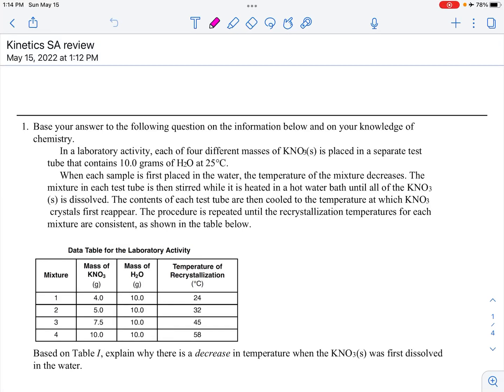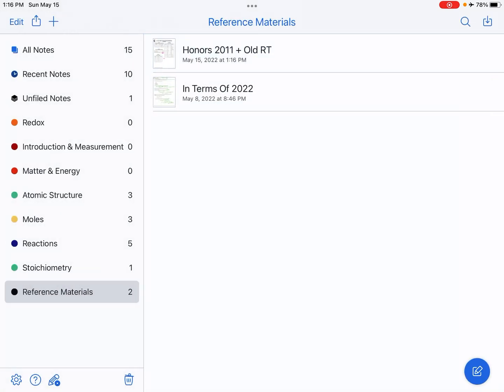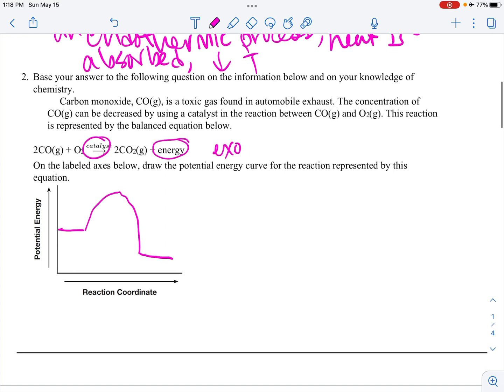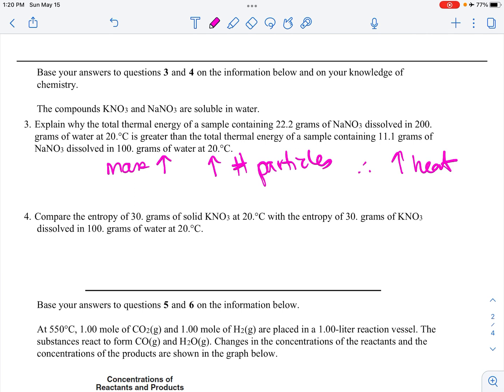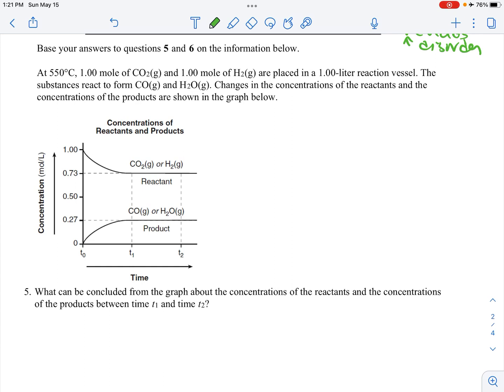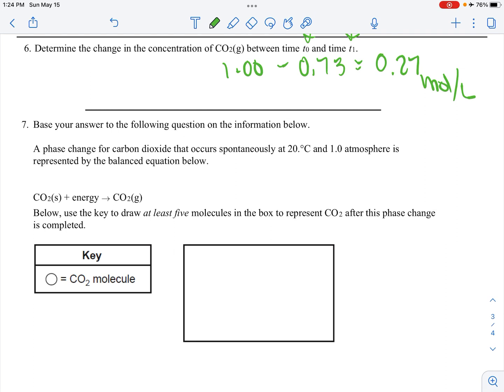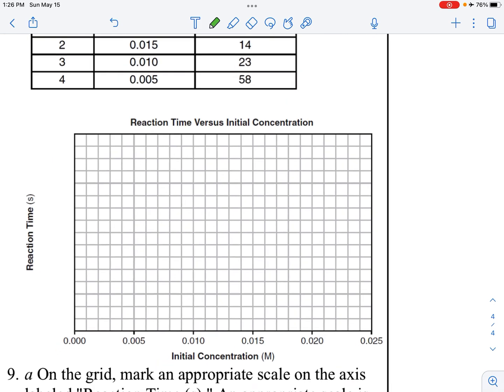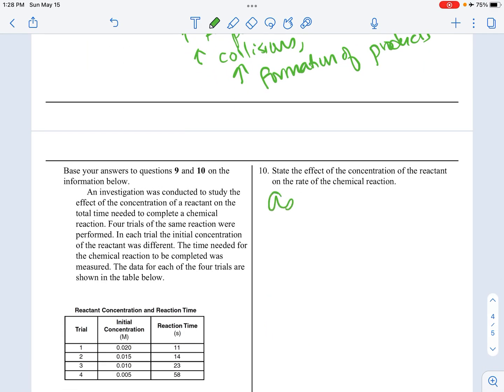Kinetics & Equilibrium Short Answer Review Walkthrough